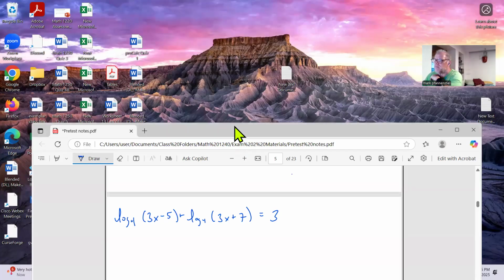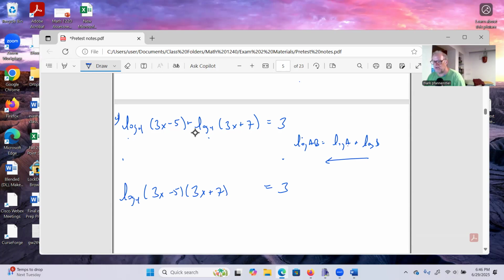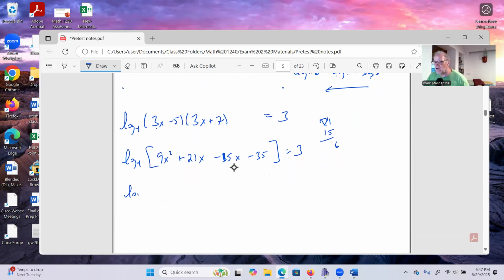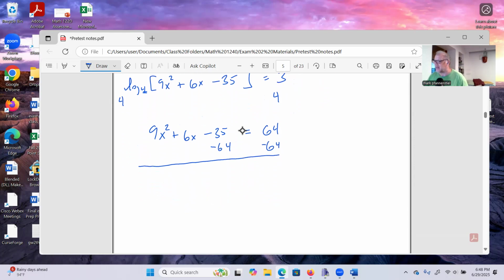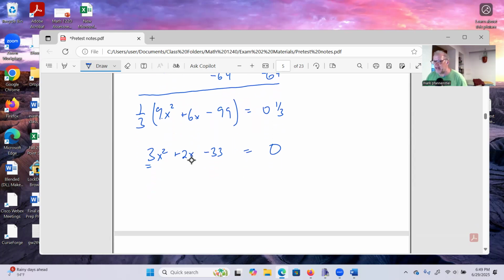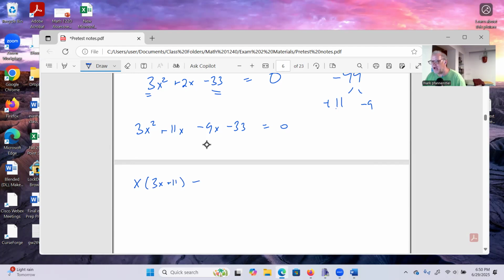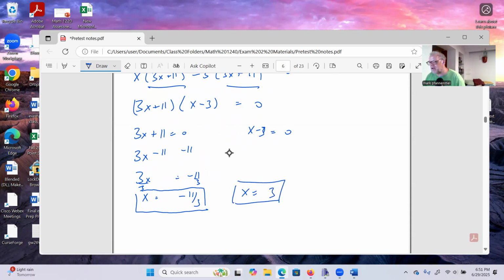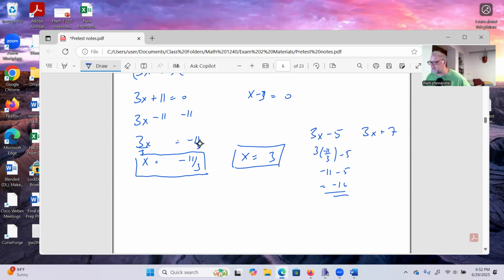Math 1240 PreTest 2 Problem #4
log_4(3x-5) + log_4(3x+7) = 3